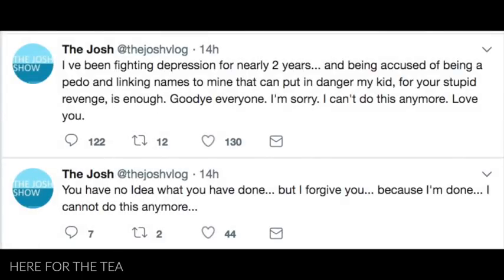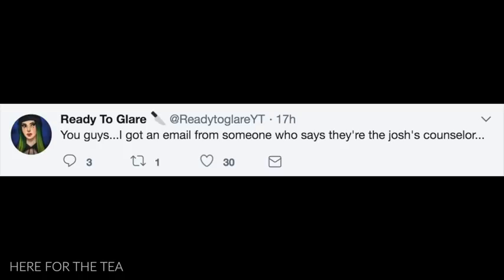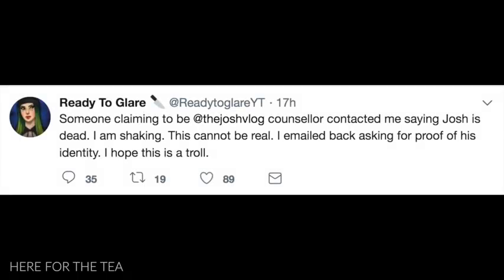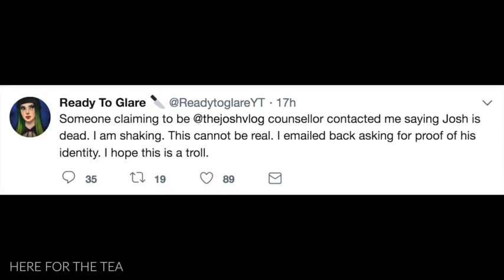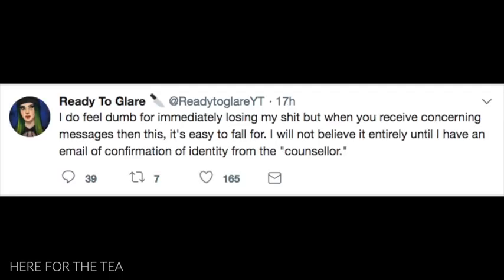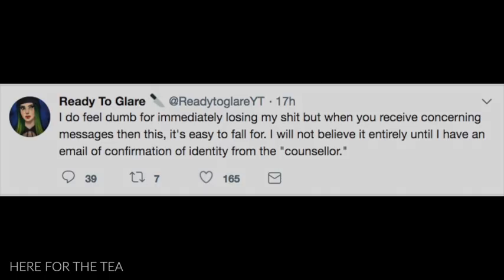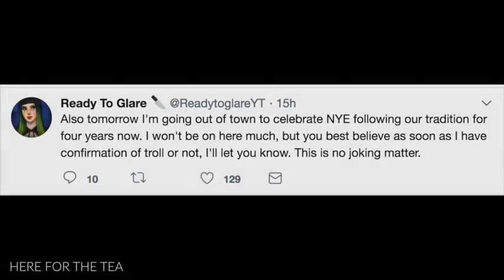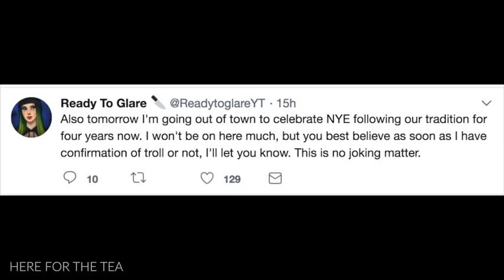JOHN KUCKIAN: YOU'VE GONE TOO FAR ⎮ADDRESSING THE JOSH SHOW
YOU KNOW YOU LOVE ME xoxo

LIMECRIME CLASS ACTION LAWSUIT SETTLED & LIVE GLAM UPDATE!

W R I T E   T O   M E :

Here For The Tea
PMB# 1052
7-B Pleasant Blvd.
Toronto, ON  M4T 1K2

D I S C L A I M E R :

The content of this video should NOT be taken as FACT.  Any research done to obtain information about the content of this video is done by myself and presented to the best of my knowledge.

The intent of this video is to create a conversation in which people can share their thoughts and opinions.